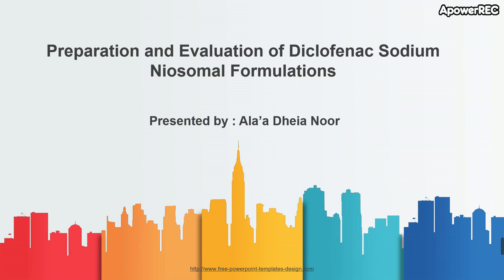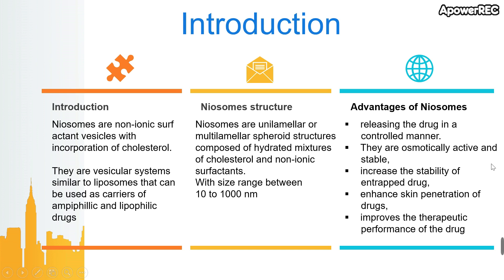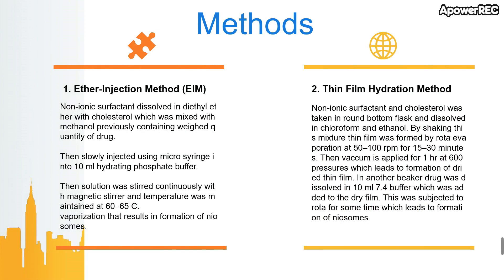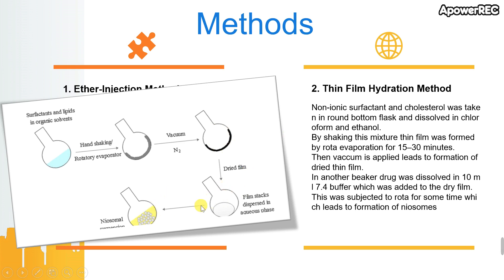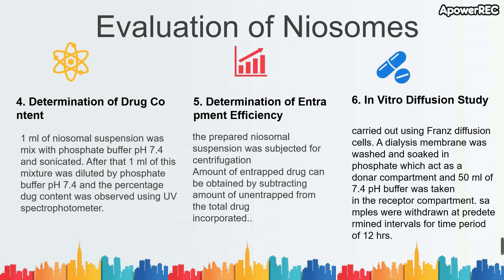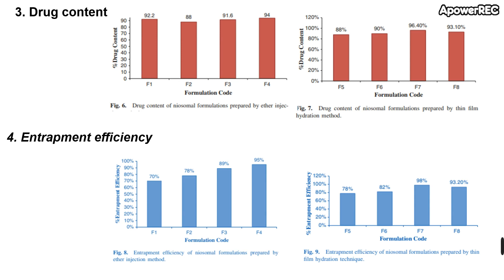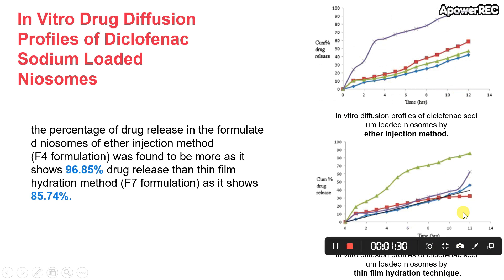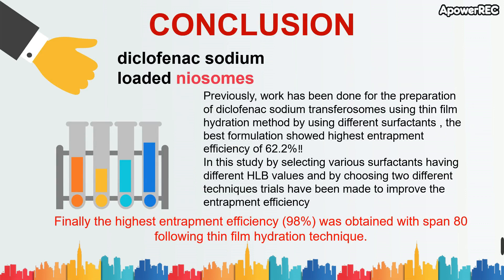Niosomal preparation /research paper presentation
Authors: Sreya, M.; Sailaja, A. Krishna
Source: Journal of Bionanoscience, Volume 11, Number 6, December 2017, pp. 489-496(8)
Publisher: American Scientific Publishers